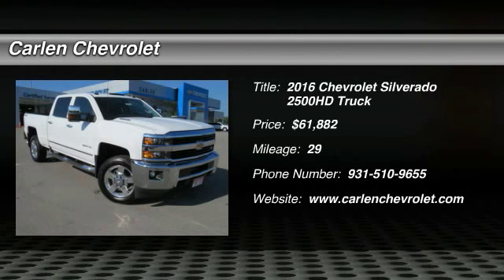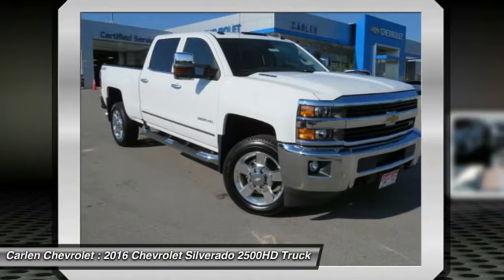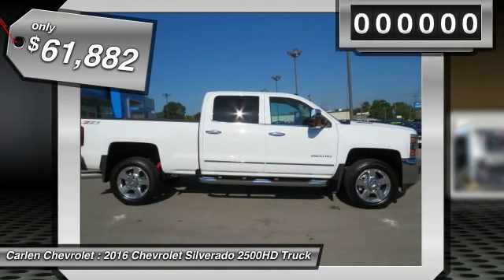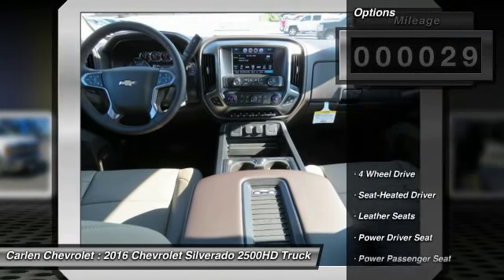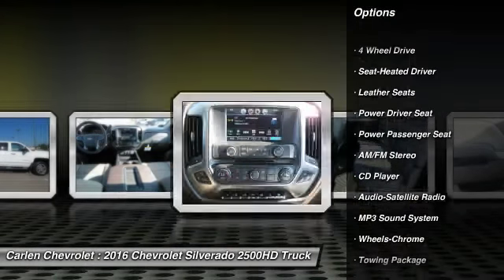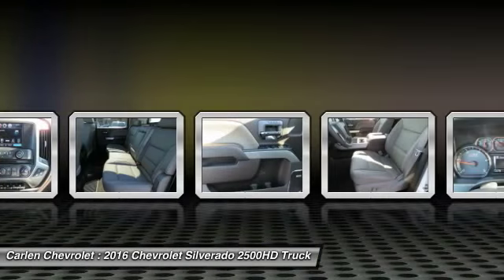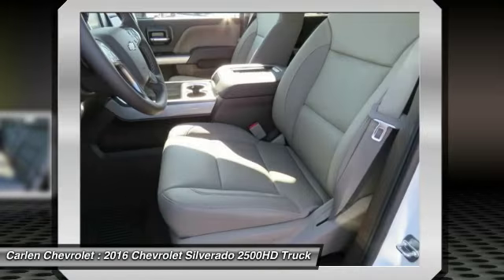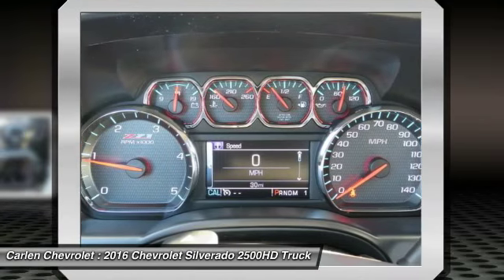2016 Chevrolet Silverado 2500HD Cookeville TN 6775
2016 Chevrolet Silverado 2500HD LTZ

Carlen Chevrolet
330 West Spring Street

Pick up this Summit White 2016 Chevrolet Silverado 2500HD, available today at Carlen Chevrolet. Featuring Automatic transmission, it has 29 miles. This could be the one you've been searching for.